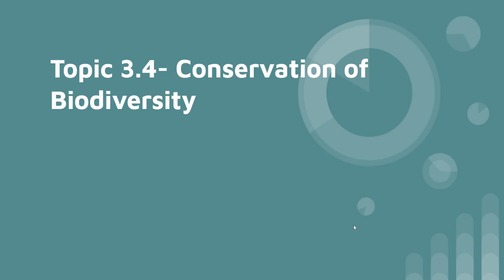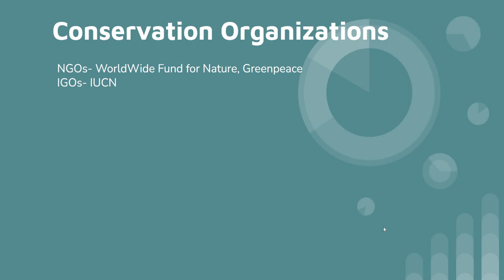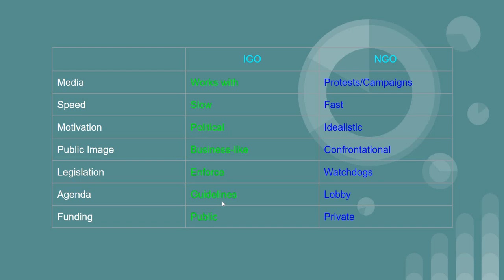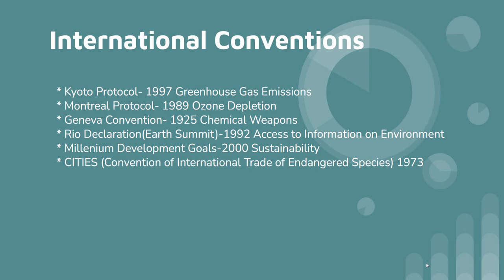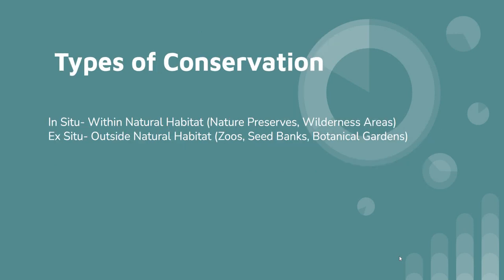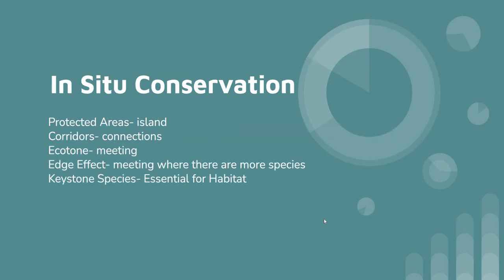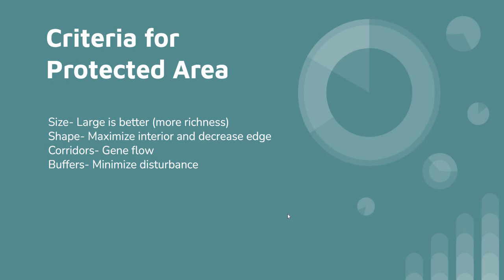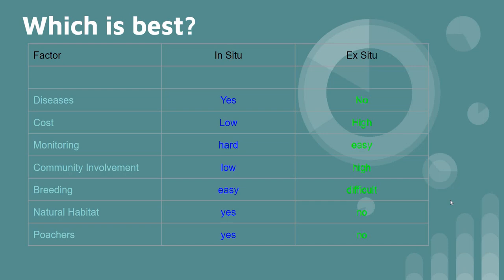Topic 3 4 Conservation Methods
IB ESS Lecture on Conservation